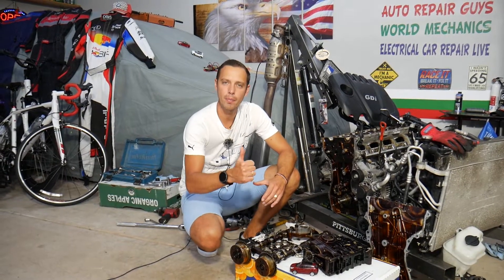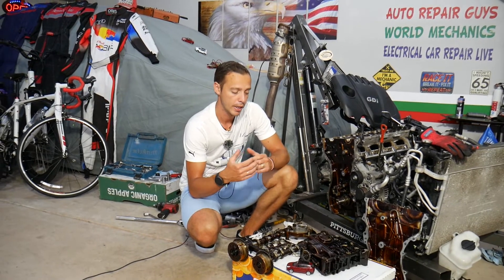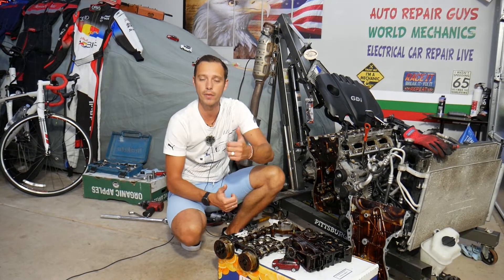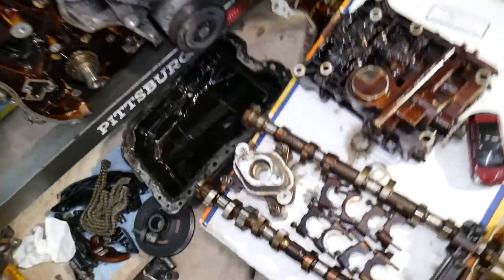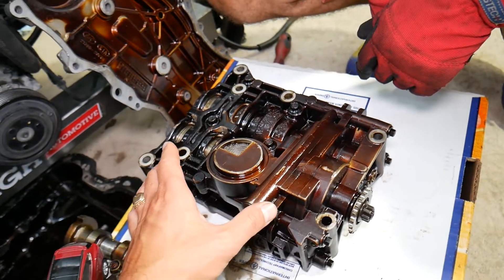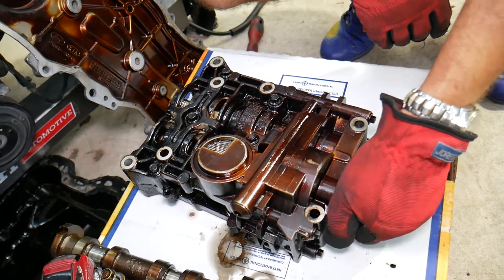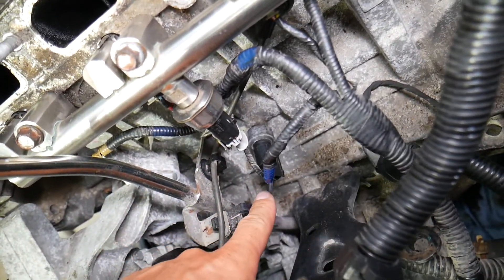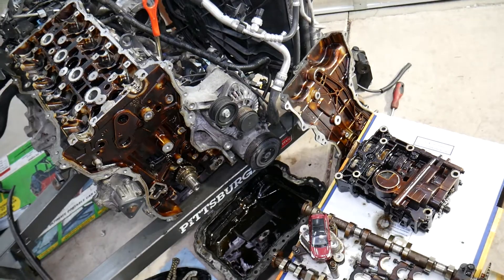HYUNDAI TUCSON CODE P0524 OIL PRESURE FIX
If you have Kia Sportage Sorento and you have check engine light and code P0524 engine oil pressure too low and you want to know what could cause Kia Sportage Sorento to have code P0524 engine oil pressure too low in this video we will explain that. We demonstrated what could cause Kia Sportage Sorento to have code P0524 engine oil pressure too low on 2013 Kia Sportage Sorento but the video may be helpful on:
2010 Kia Sportage Sorento Code P0524 Engine Oil Pressure Too Low
2011 Kia Sportage Sorento Code P0524 Engine Oil Pressure Too Low
2012 Kia Sportage Sorento Code P0524 Engine Oil Pressure Too Low
2013 Kia Sportage Sorento Code P0524 Engine Oil Pressure Too Low
2014 Kia Sportage Sorento Code P0524 Engine Oil Pressure Too Low
2015 Kia Sportage Sorento Code P0524 Engine Oil Pressure Too Low
2016 Kia Sportage Sorento Code P0524 Engine Oil Pressure Too Low
2017 Kia Sportage Sorento Code P0524 Engine Oil Pressure Too Low
2018 Kia Sportage Sorento Code P0524 Engine Oil Pressure Too Low
2019 Kia Sportage Sorento Code P0524 Engine Oil Pressure Too Low
2020 Kia Sportage Sorento Code P0524 Engine Oil Pressure Too Low
2021 Kia Sportage Sorento Code P0524 Engine Oil Pressure Too Low

► Oil Pressure Sensor
► Oil Pump